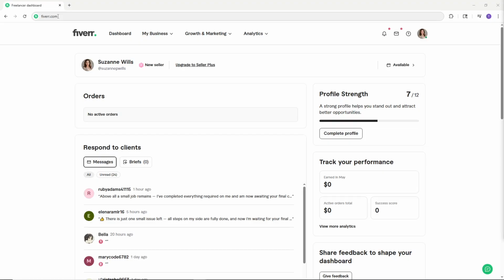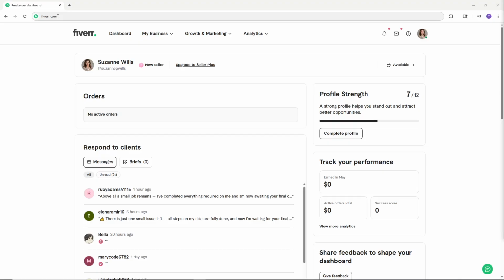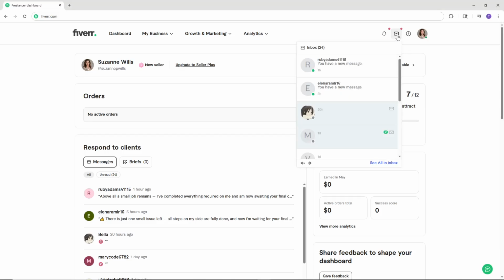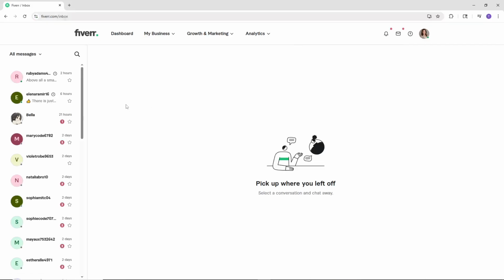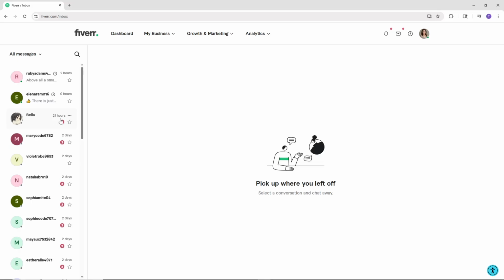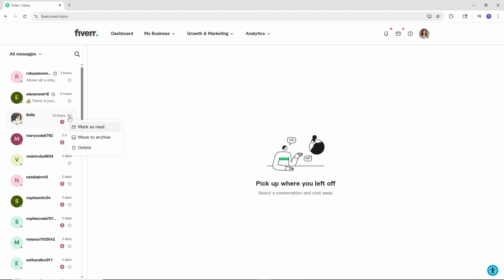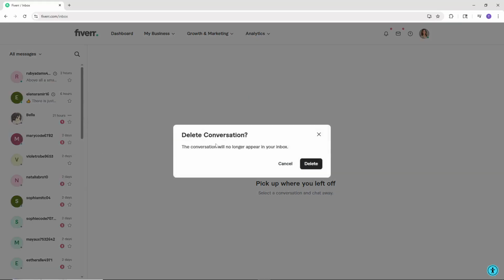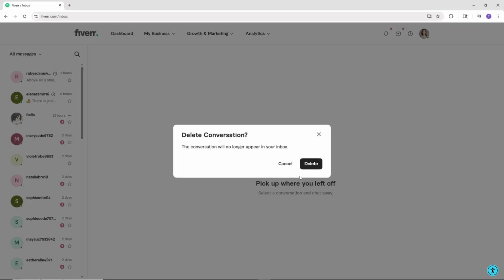How To Delete A Message On Fiverr (Tutorial 2026)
By the end of this video, you’ll know how to delete a message on Fiverr, delete Fiverr message tutorial, remove message from Fiverr conversation, can I delete Fiverr chat messages, how to unsend message on Fiverr, Fiverr inbox delete message guide, clear a message on Fiverr platform, managing Fiverr messages delete option, remove specific message Fiverr chat, how to erase a Fiverr message, delete sent message on Fiverr, Fiverr message deletion steps